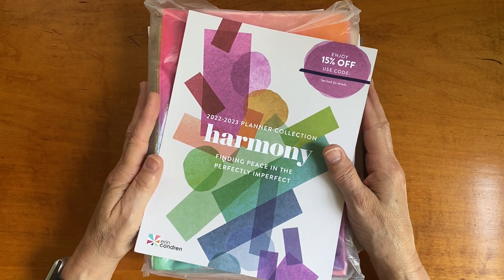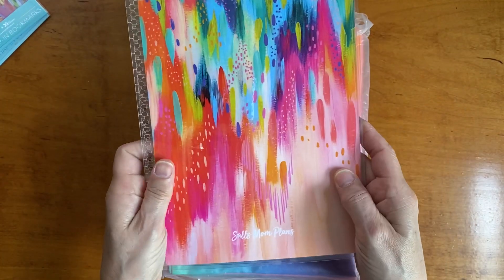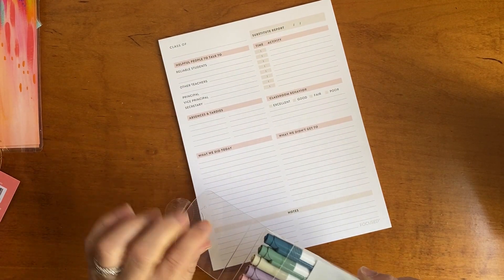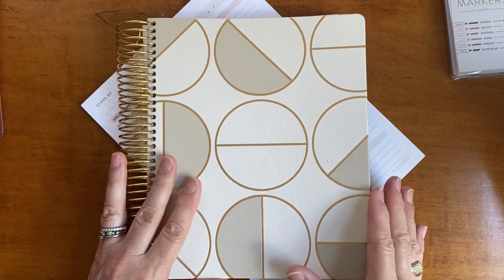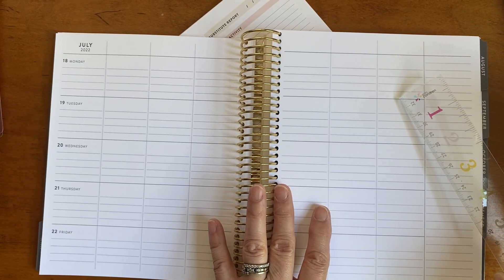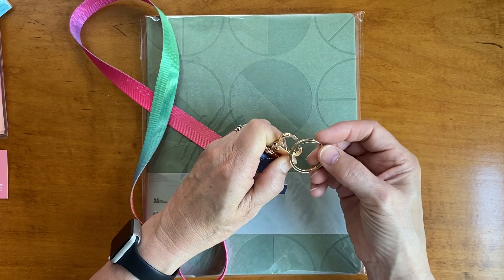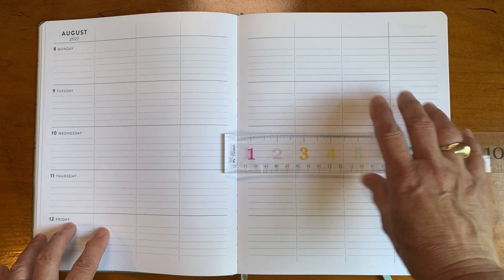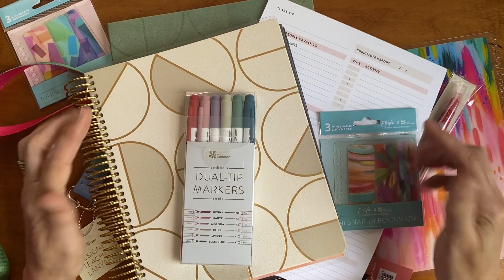EC Teacher Lesson Planner Haul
Thank you for stopping by. I hope you find videos that interest you.

BECKY

BECKY20